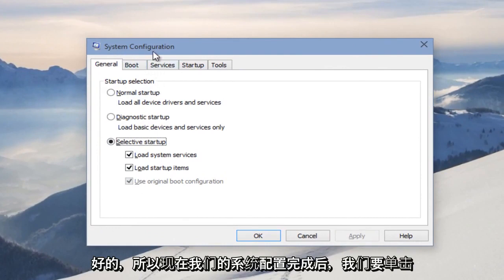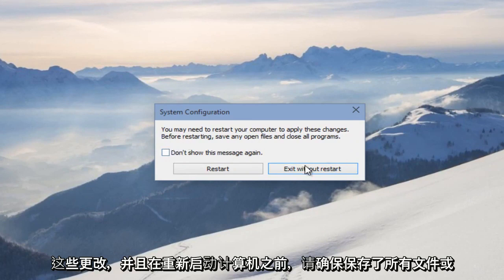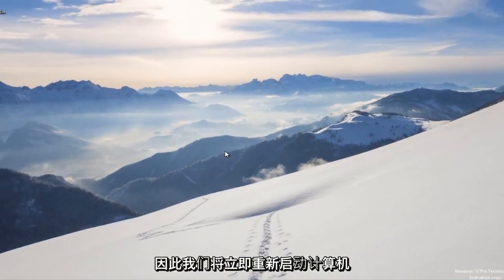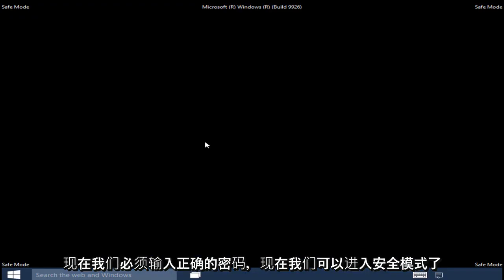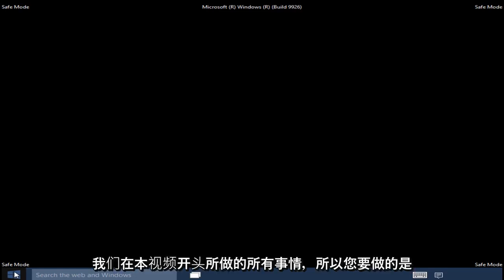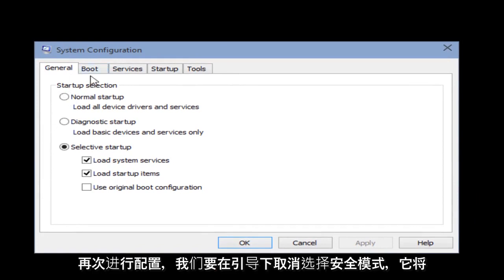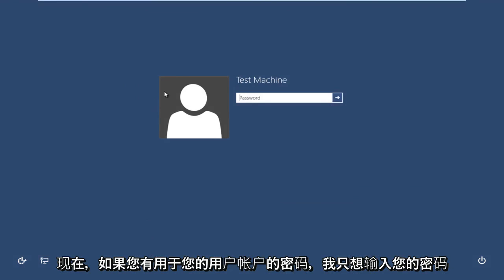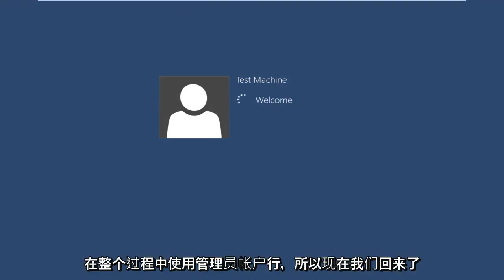如何在Windows 10中启动进入安全模式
本简短的教程将向您介绍如何在Windows 10中进入安全模式。F8在Windows 10中可能对您不起作用，因此我想为您提供一种替代方法。

Windows安全模式是一种引导选项，用于在有限的操作状态下启动计算机。仅加载运行操作系统绝对必要的基本文件和驱动程序。

如果您已经使用Windows 10一段时间，您可能已经注意到，引导到安全模式的“旧方法”不再像以前那样起作用。这就像在引导时按键盘上的F8或Shift + F8键一样。这些方法停止工作，因为启动过程在Windows 10中已更改。但是，这并不意味着Windows 10不包含安全模式。仅仅是为了达到它，您必须遵循其他过程才能从中启动。

当您在Windows 10中进入安全模式时，操作系统将引导至最小的用户界面，仅包含计算机正常运行所需的基本服务和驱动程序。

本教程适用于所有受支持的硬件制造商（例如Dell，HP，Acer，Asus，Toshiba，Lenovo和Samsung）运行Windows 10操作系统（家庭，专业，企业，教育）的计算机，笔记本电脑，台式机和平板电脑。 。